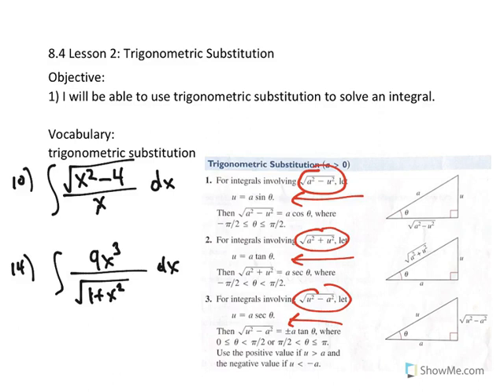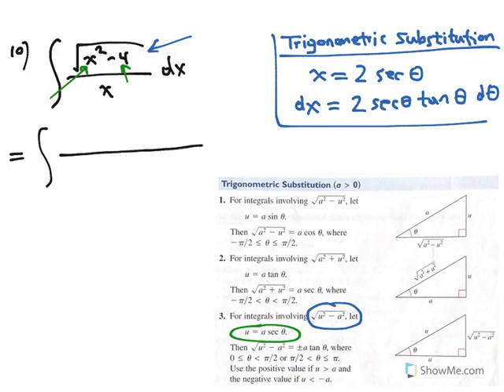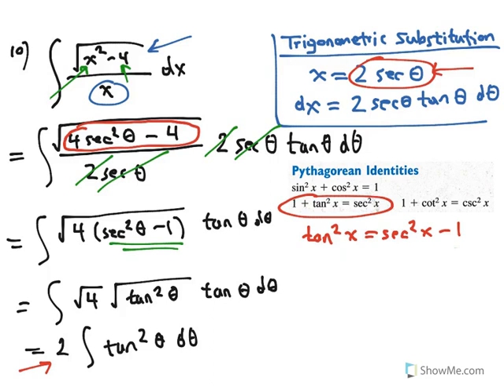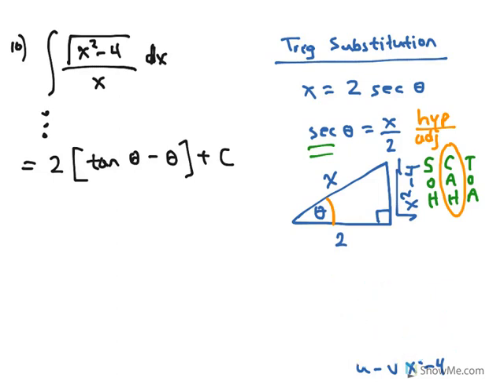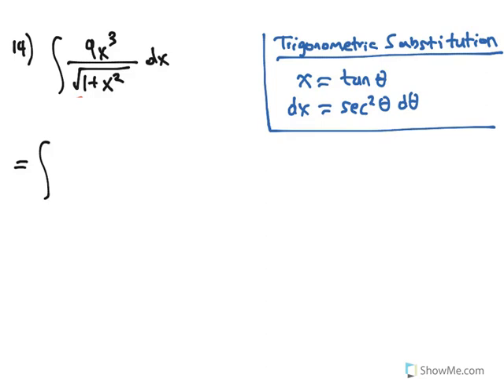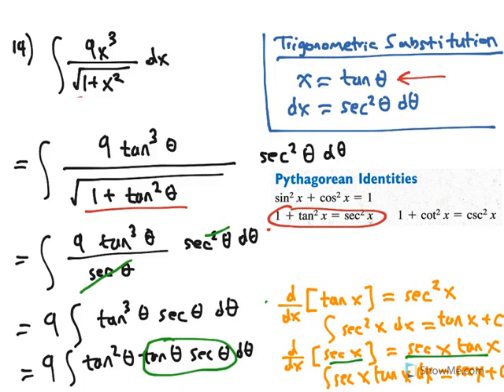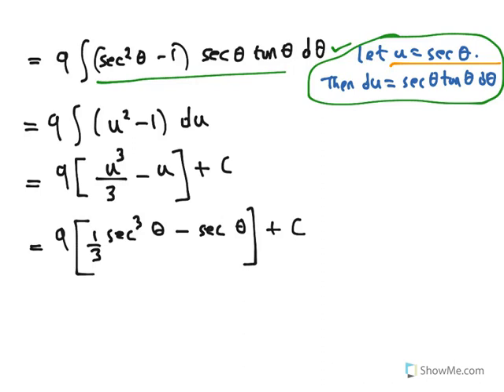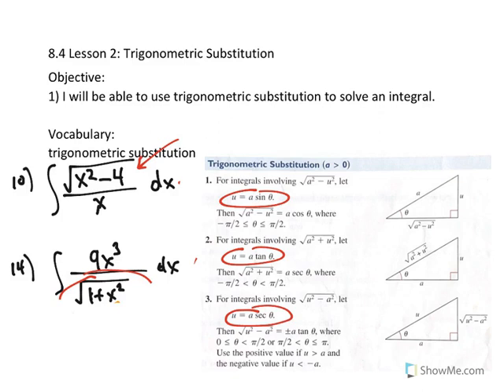Trigonometric Substitution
0:16​ Overview: Choosing the Appropriate Trigonometric Substitution for a Given Problem

Example: Using u=a sec (theta) for an Integrand of the Form Square Root of u^2 minus a^2
Integrand: (Square Root of x^2 minus 4) / x
2:16 Overview: The Process of Finding an Antiderivative Using a Trigonometric Substitution​
2:51 Trigonometric Substitution for the Example
4:25 Changing Variables Using the Trigonometric Substitution
7:07​ Using a Pythagorean Identity & Proceeding Towards Eliminating the Radical Expression
10:44 Using the Trigonometric Substitution to Draw a Right Triangle to Go From an Antiderivative in Terms of Theta to an Antiderivative in Terms of the Original Variable of Integration

14:25 Example: Using u=a tan (theta) for an Integrand of the Form Square Root of a^2 plus u^2
Integrand: (9x^3) / Square Root of 1 plus x^2
15:00 Trigonometric Substitution for the Example
16:31 Changing Variables Using the Trigonometric Substitution
17:31​ Using a Pythagorean Identity & Proceeding Towards Eliminating the Radical Expression
21:31 Using a u-Substitution
24:29 Using the Trigonometric Substitution to Draw a Right Triangle to Go From an Antiderivative in Terms of Theta to an Antiderivative in Terms of the Original Variable of Integration